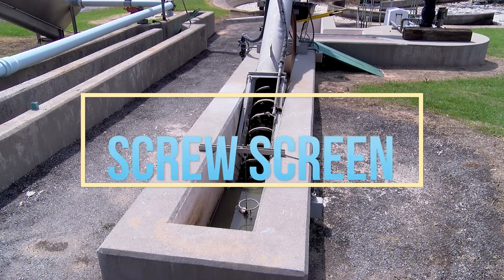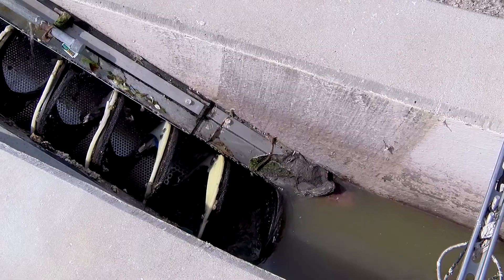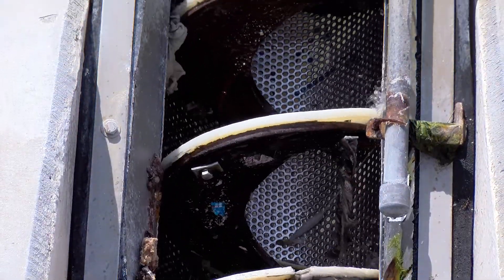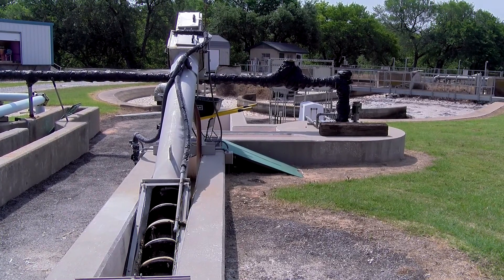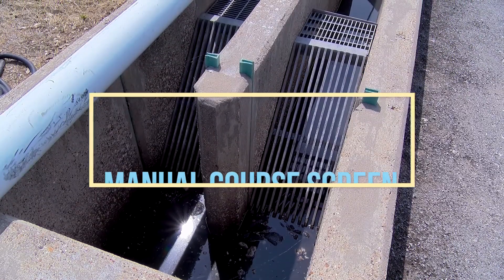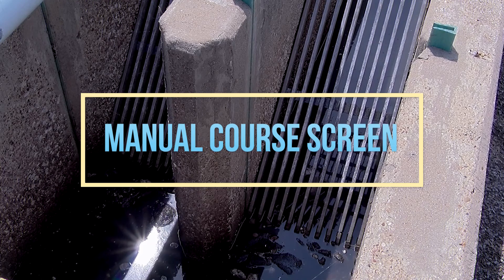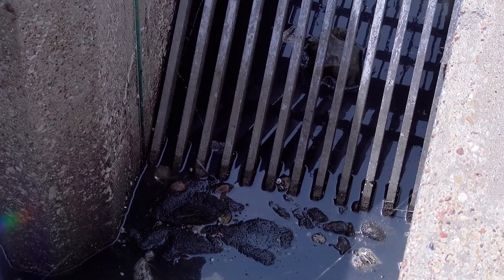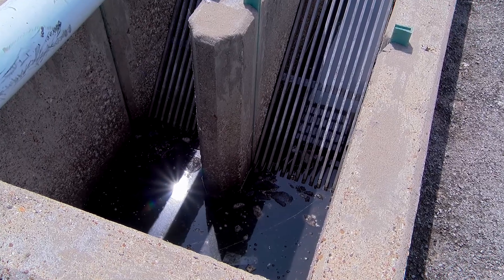1.1 Screw Screen - WWTP Operator Training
The operations and maintenance of screening equipment used in wastewater treatment processes is described in this WWTP operator training video - one of a series of training videos by Water Engineers for the Americas & Africa (WEFTA).  These WEFTA videos, featuring insights from hands-on wastewater treatment plant operators, cover specific treatment processes.  The intent is to help operators, engineers and others better understand key operational and maintenance considerations for each treatment process step.

Ultimately, WEFTA's goal with these training videos is to help communities achieve improved protection of their local water resources, benefiting the people and broader community of life who depend on them.  A special thanks to Mark Olson, creativity media manager for Tarrant Regional Water District, the City of Springtown, and John Bennett and other Trinity River Authority staff for making these videos a reality